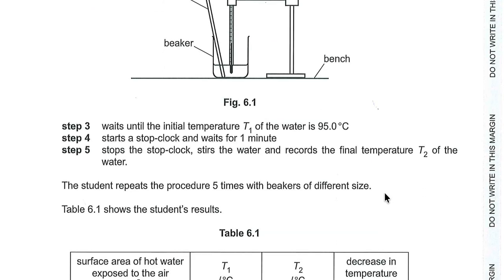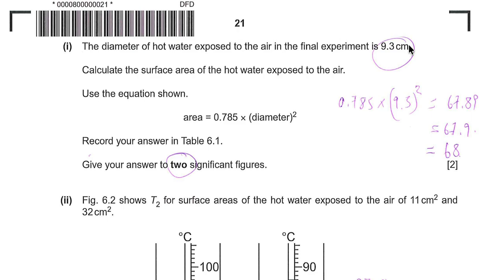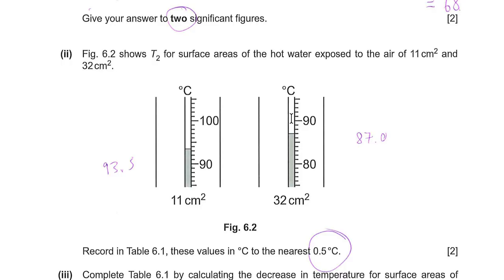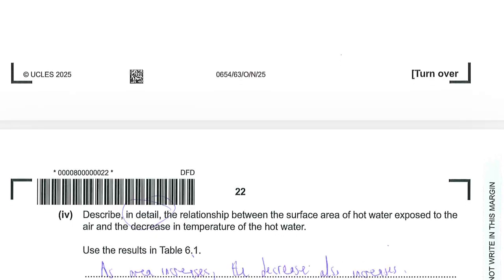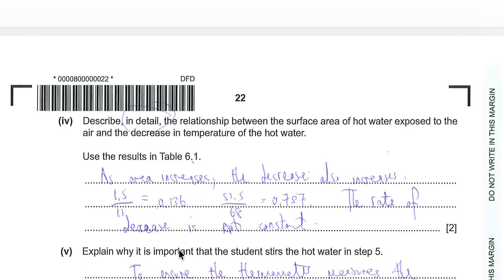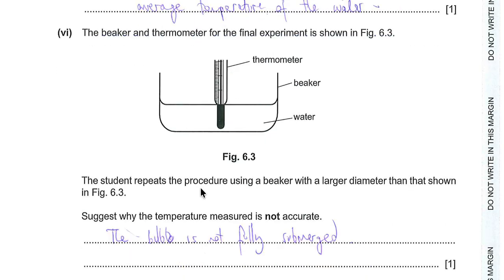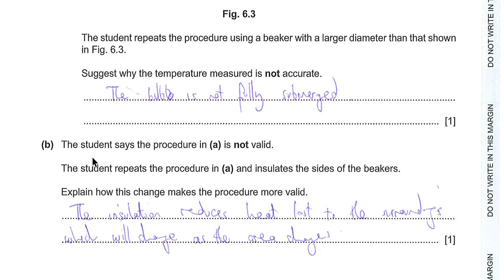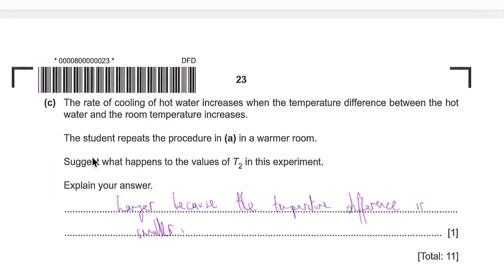0654 Coordinated Science Winter 2025 QP63 Q6